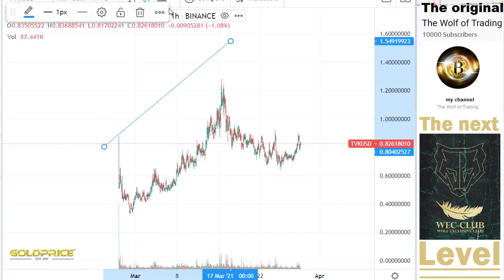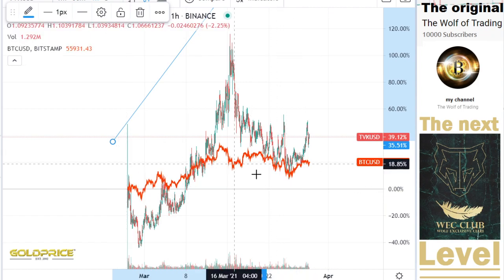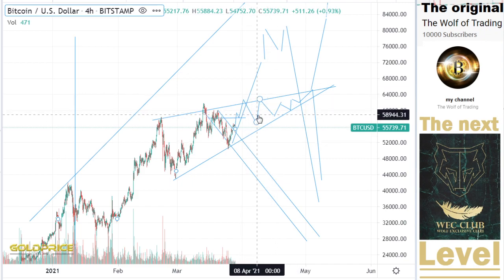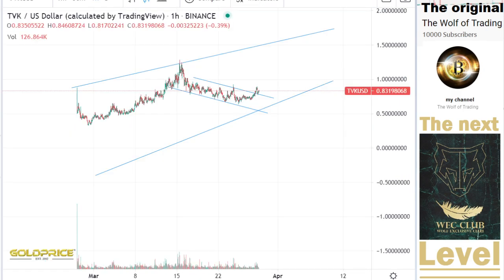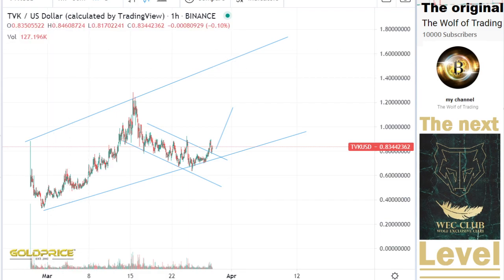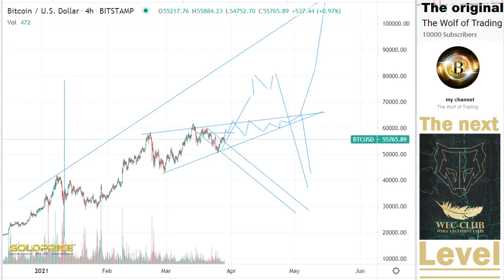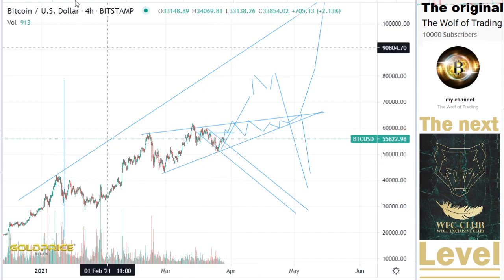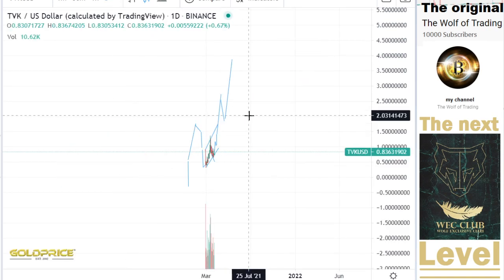URGENT! Analysis& Price Prediction- TVK HOLDERS MUST WATCH Best Crypto